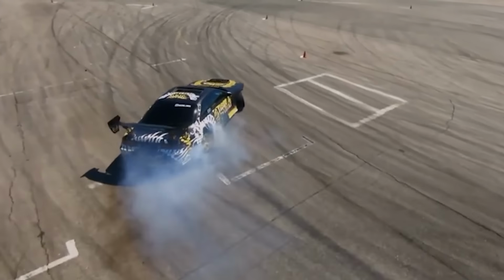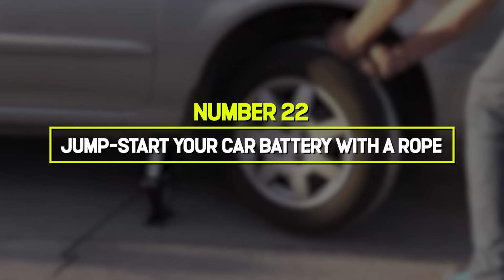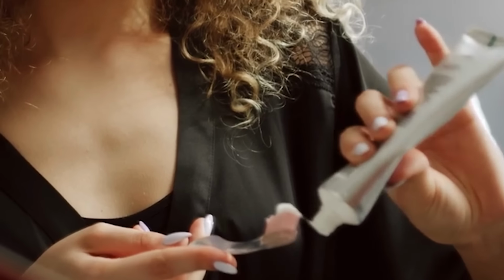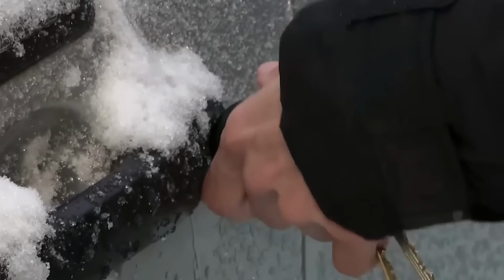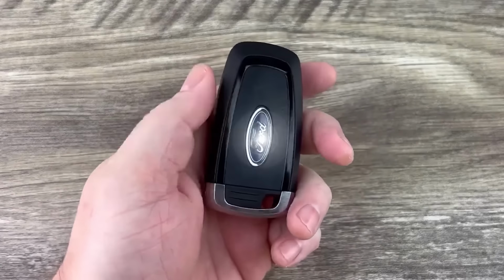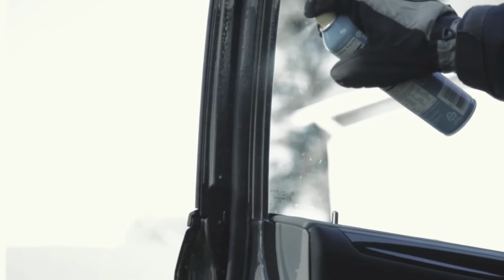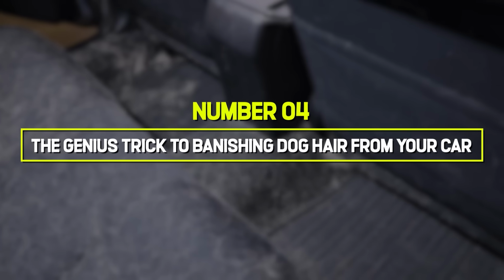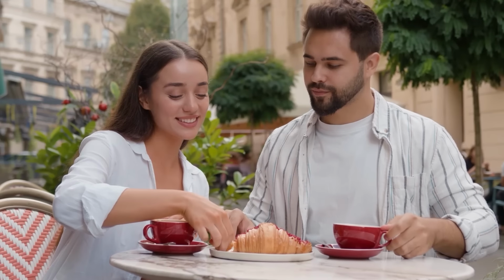25 Car Secrets Only The Most Experienced Drivers Know (Pro Tips)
25 Car Secrets Only The Most Experienced Drivers Know! (Pro Tips)

think you've mastered the art of driving? Think again. Costly mistakes, overlooked features, and hidden dangers could be draining your wallet and damaging your car without you even knowing. From stealthy money pits to expert tricks the pros don’t want you to know, these 25 car secrets could be the difference between saving thousands or facing expensive repairs.

📺 Watch the entire video for more details!

About Car Guide
🎥 Videos about all kinds of car issues, from engine problems to electrical glitches
🎨 Written, voiced and produced by Car Guide